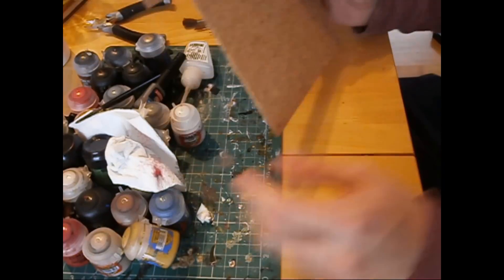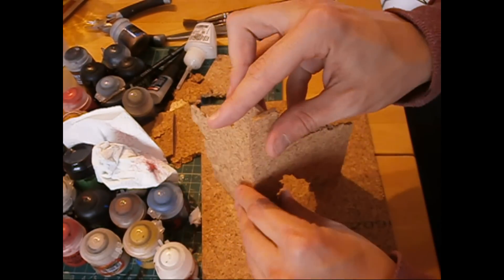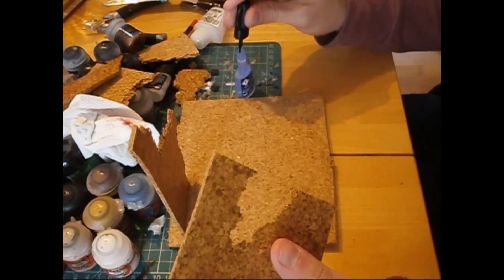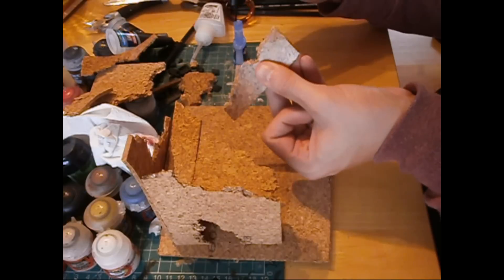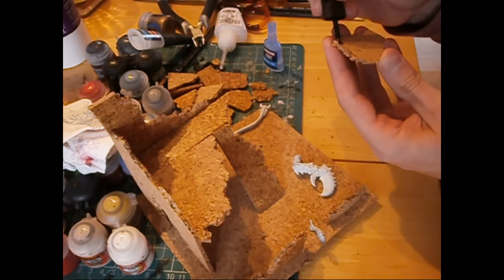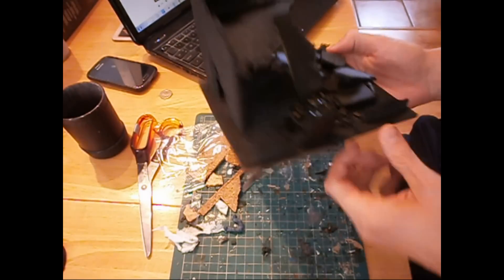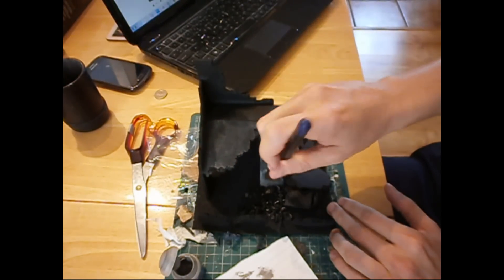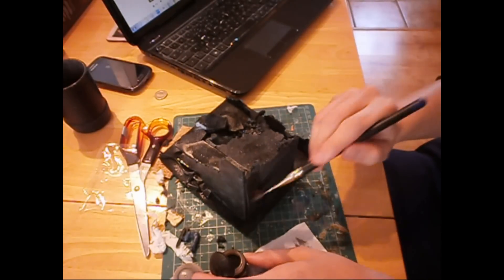Warhammer 40k Terrain Tutorial Ruined Building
A quick and easy tutorial about how to make a ruined building.